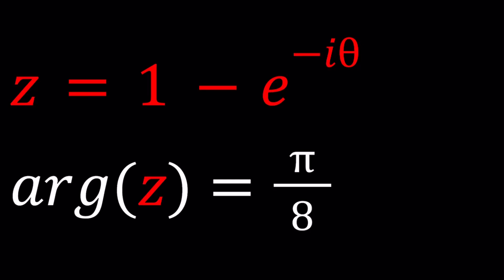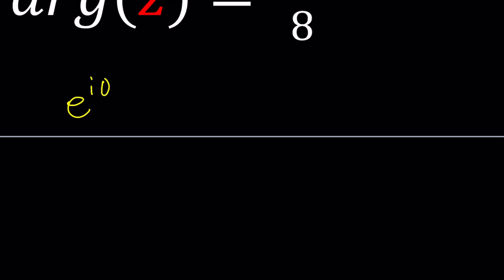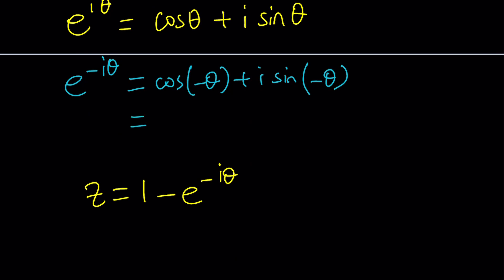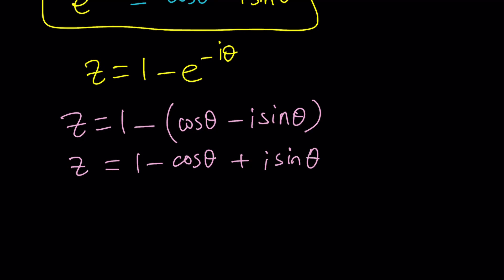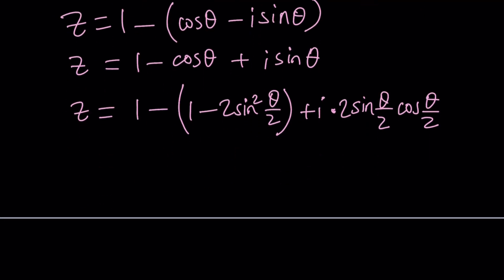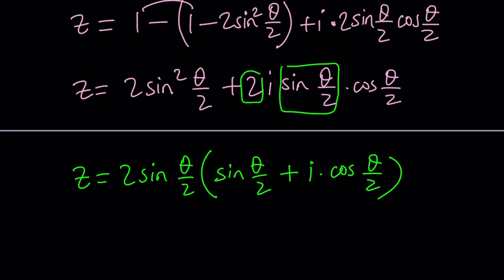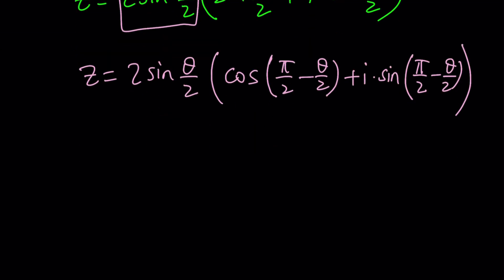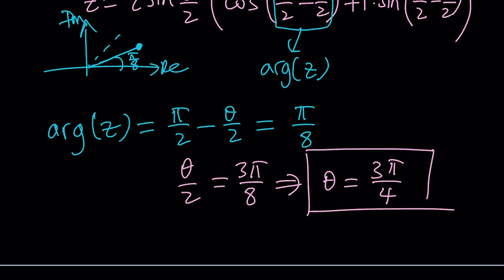Solving A Homemade Problem P66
▶ EQUIPMENT and SOFTWARE
Camera: none
Microphone: Blue Yeti USB Microphone
Device: iPad and apple pencil
Apps and Web Tools: Notability, Google Docs, Canva, Desmos